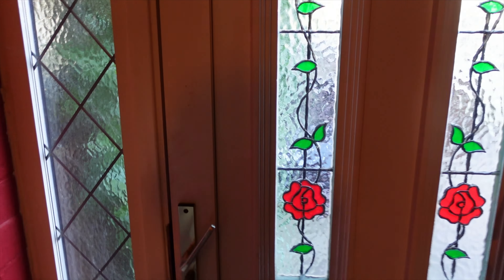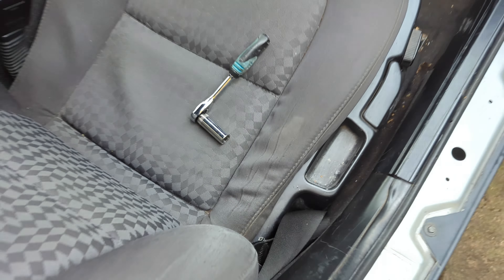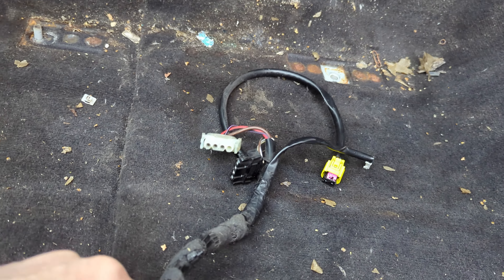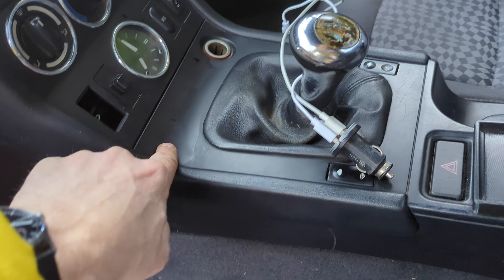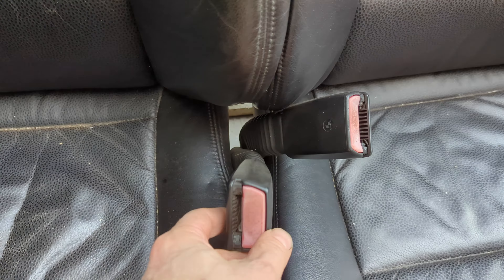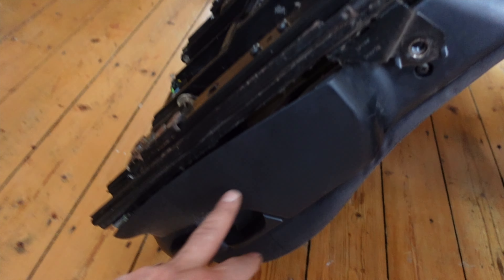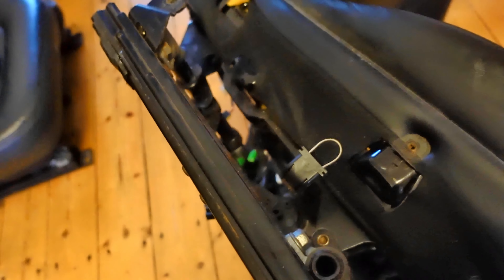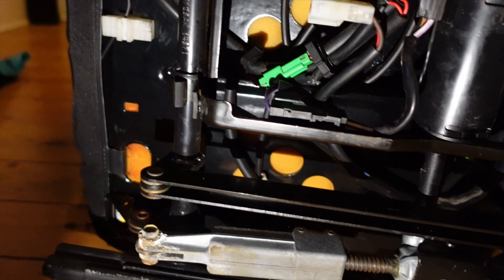Repairing & retrofitting heated seats to my BMW Z3 DIY EV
It's been pretty cold recently in the UK, so I succumbed and spent £150 on some heated leather seats for EV-swapped, body-swapped, BMW Z3. They're in great condition except for one thing: the electric adjustment on the driver's side doesn't work. In this episode I wrestle the old cloth seats out, and replace the switch on the new seat.